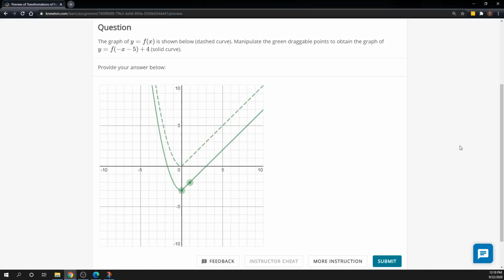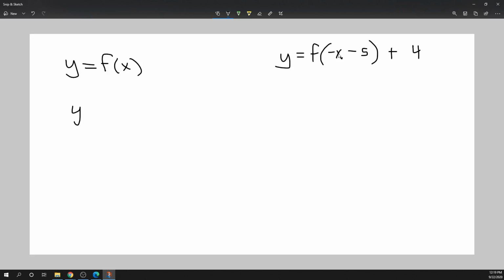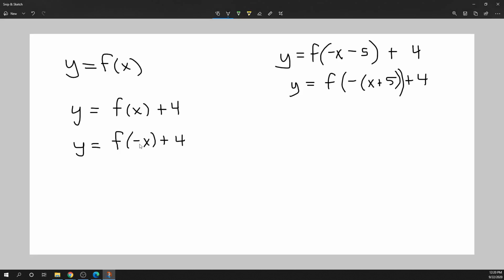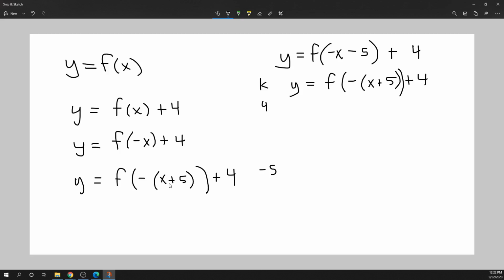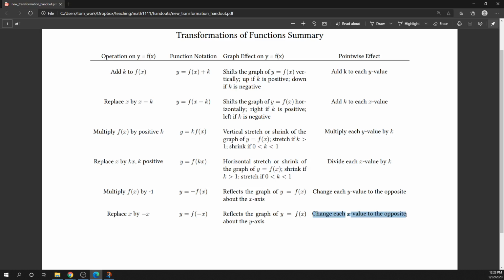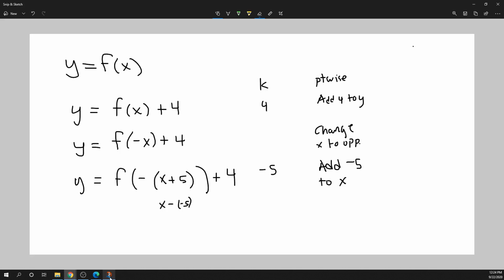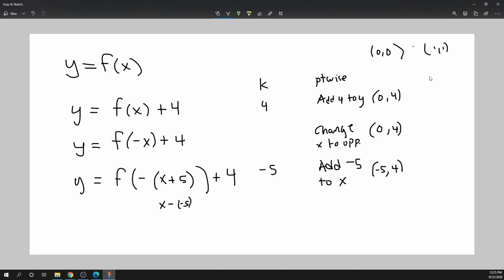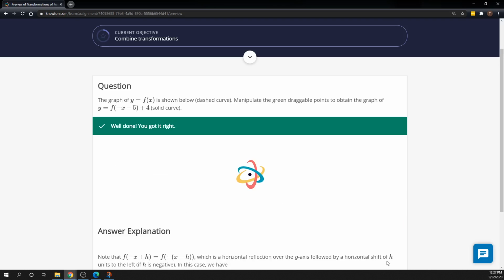Knewton Example 2 Transformations of Functions